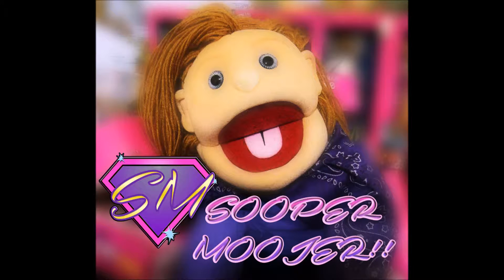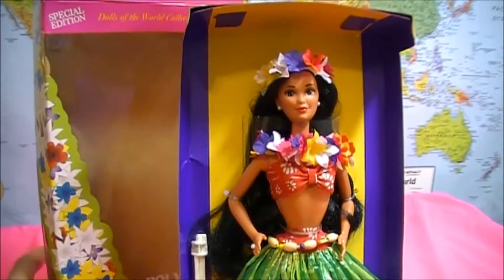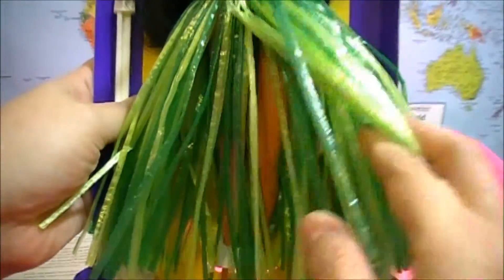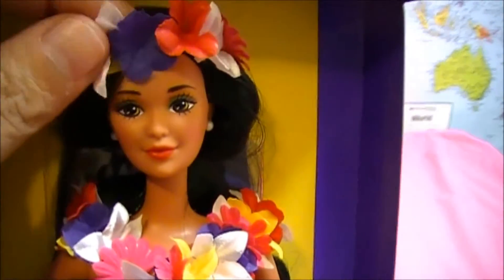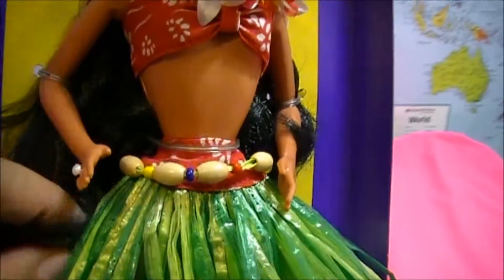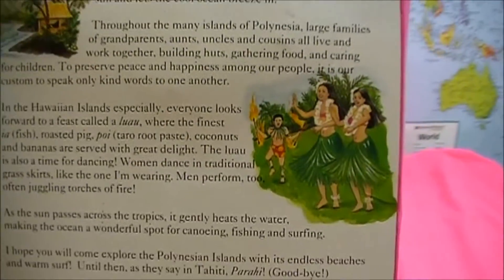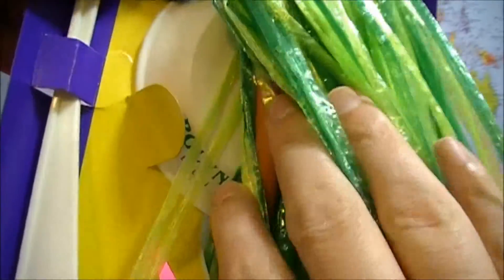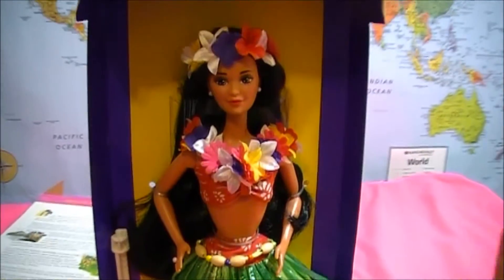Vintage Barbie Toy Unboxing Polynesian 1994 Dolls of World Collection Hawaiian Islands Beach Bikini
Hi Everyone!!!  Welcome to the Sooper World of Sooper Moojer. Sooper Moojer is ready to save the day but she’d much rather play! Her kid- friendly toy channel will show her toy discoveries for kids, babies, toddlers and pre-school children. She’ll share her Barbie doll finds, Simpsons, Lalaloopsy, Disney, Frozen, Nickelodeon, Sesame Street, Pixar, Princesses, Mermaids, Littlest Pet Shop LPS, My Little Pony MLP, Lego, Play Doh creations, Monster High, Shopkins and much much more!!! Everything from stories, toy reviews, hauls, blind bag openings, and toy unboxing!